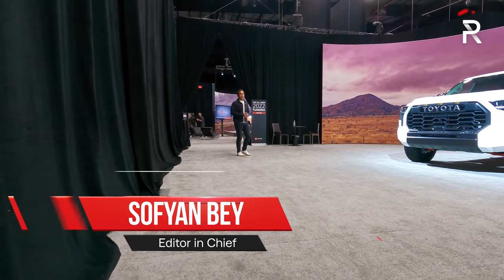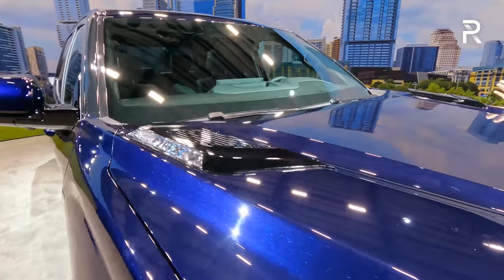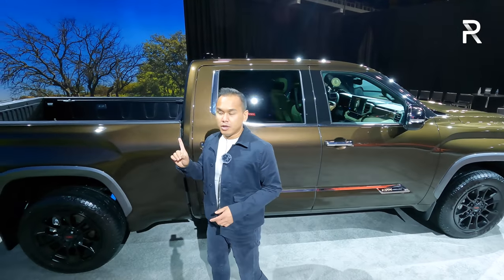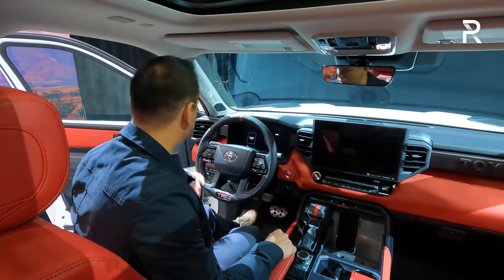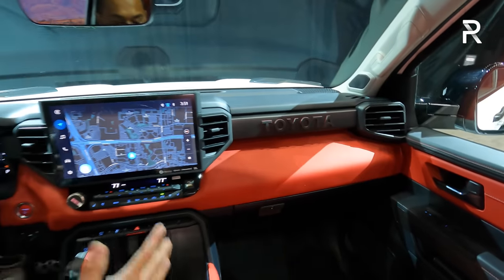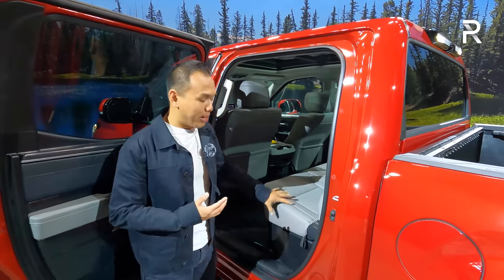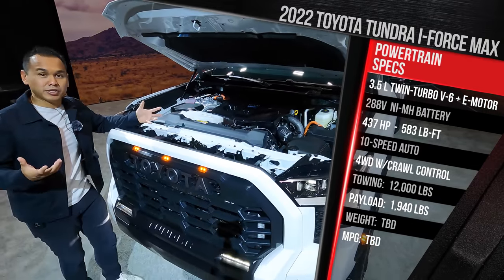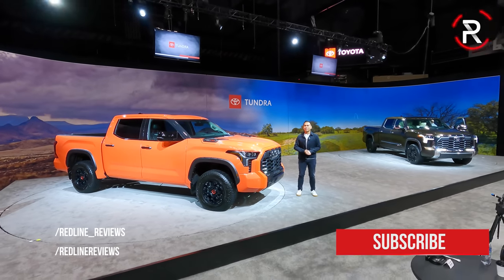The 2022 Toyota Tundra Is A Fully Redesigned Electrified Big Truck Built For Americans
The current generation ToyotaTundra is old. It was last redesigned in 2007, making the 2021 model the oldest truck on the market. For 2022, @toyotausa has finally given the TundraTRDPRO the redesign it needs to stay competitive. It's new from the ground up with an electrified engine option in the form of the TundraiForceMAX. Production of the new Toyota Tundra will begin in Nov with the new truck reaching dealer lots by the end of this year.